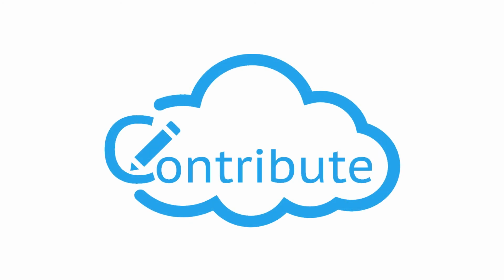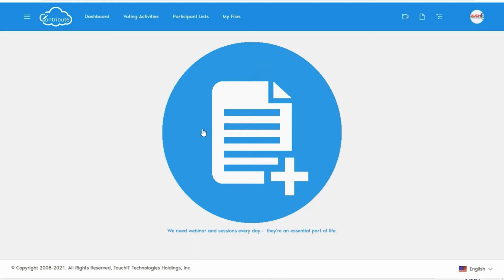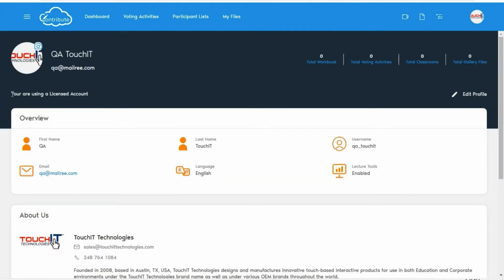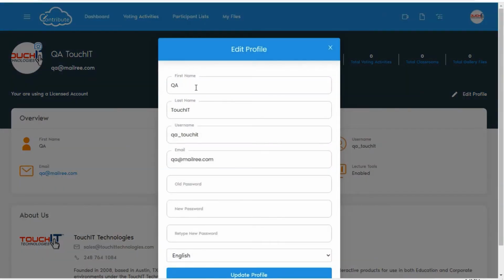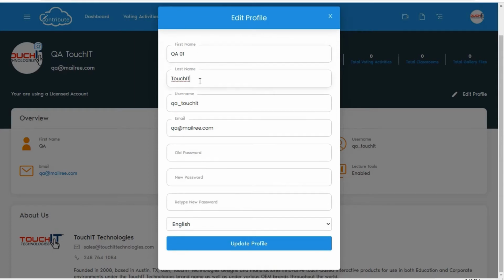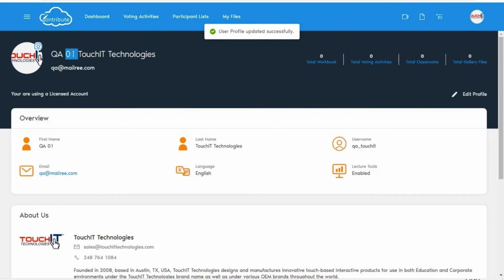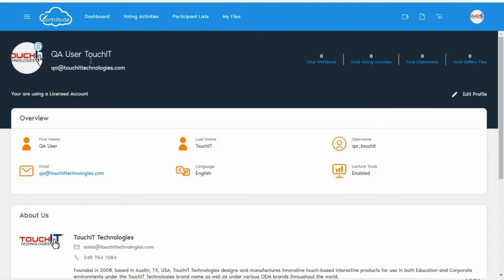Contribute Cloud Tutorial 3.0 - Profile Update